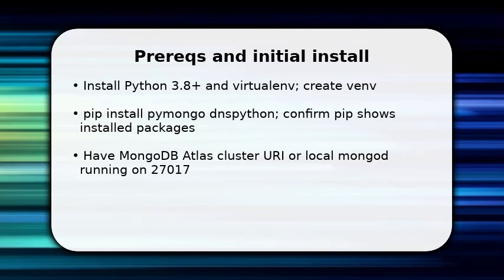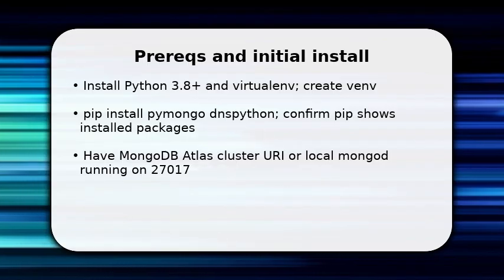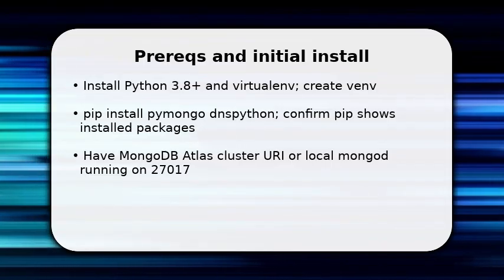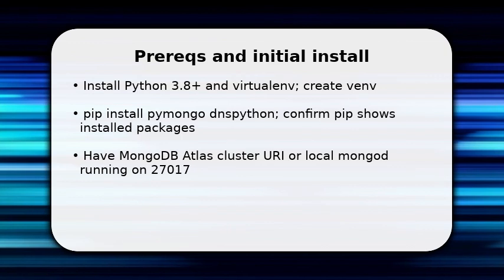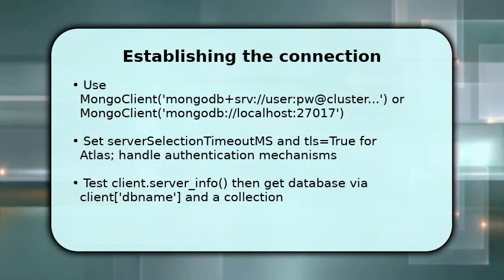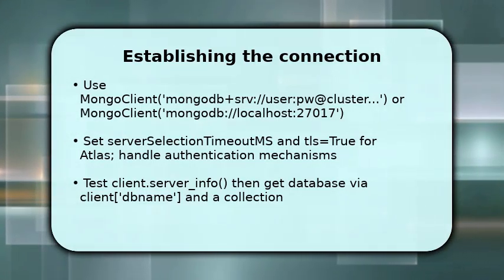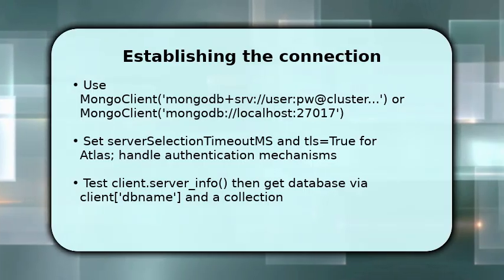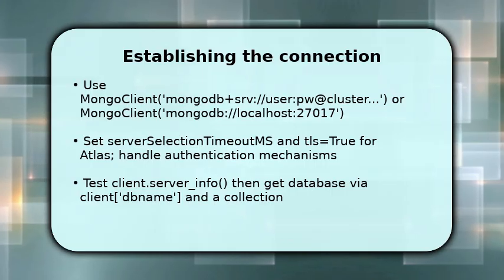How to Connect Python with Mongodb (updated)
Dive into the world of Python and MongoDB integration in this comprehensive guide. Learn how to connect, query, insert, update, and delete data using PyMongo with practical examples for beginners and seasoned developers alike.

Python, connect, MongoDB, PyMongo, database connection, CRUD operations, data manipulation, NoSQL databases, AWS DocumentDB, replica set